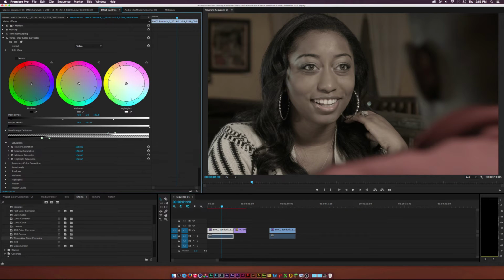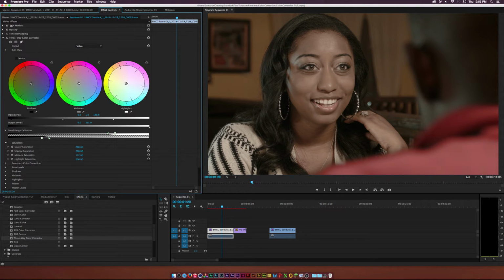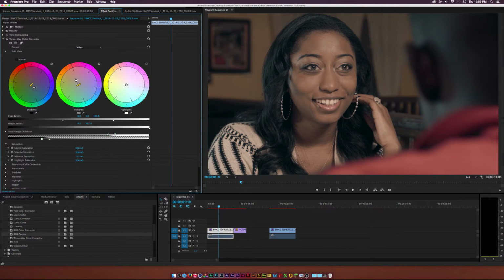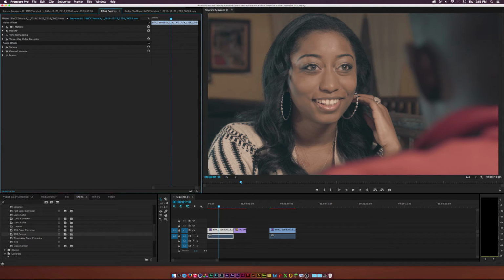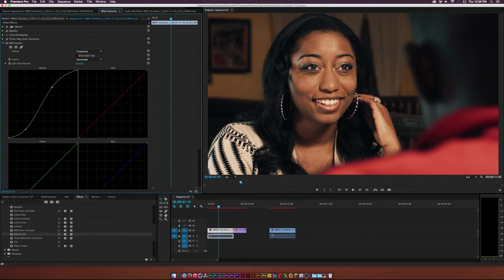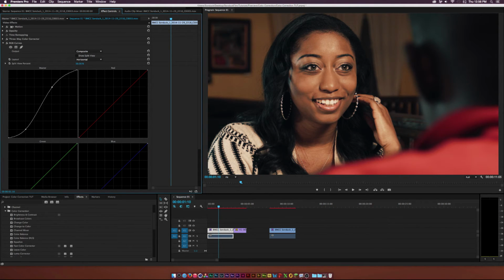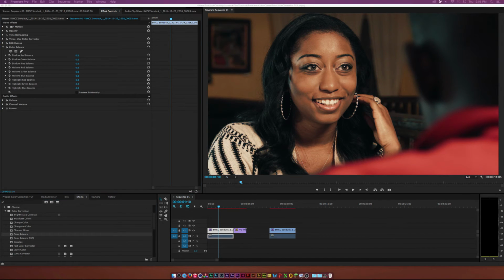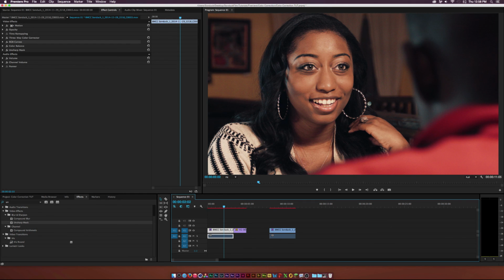Adobe Premiere Advanced Color Correction Tutorial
Learn how to color in Adobe Premiere using video effects. We use the three way color, RGB curves, color balance, and unsharp mask.